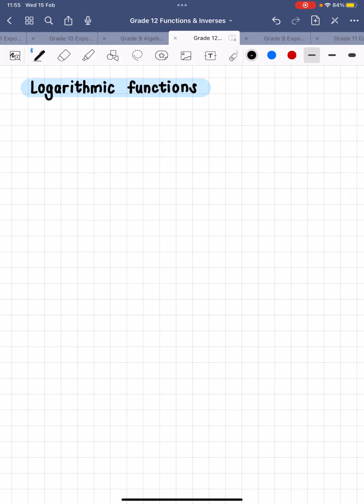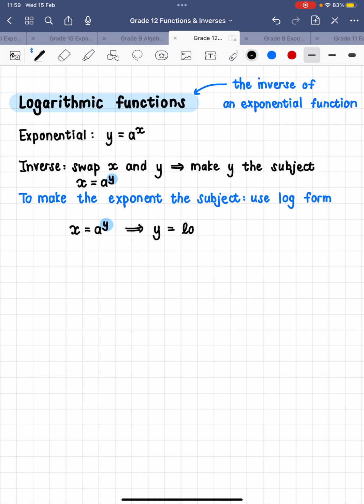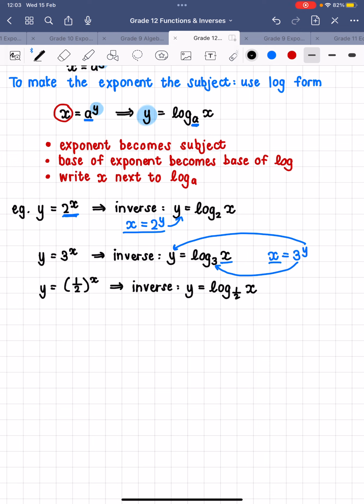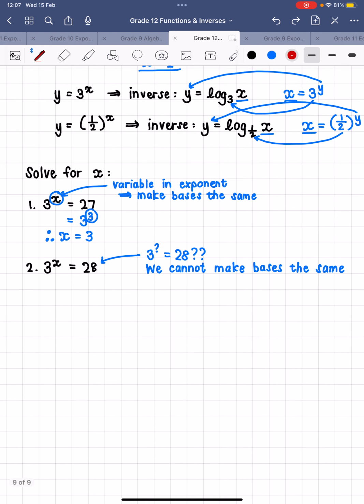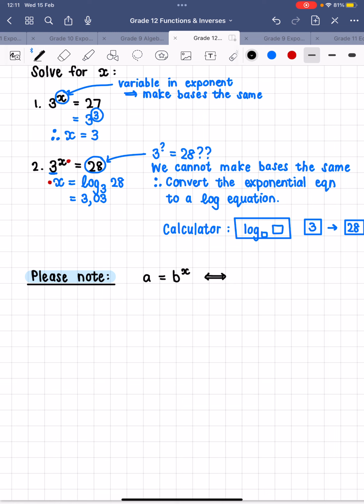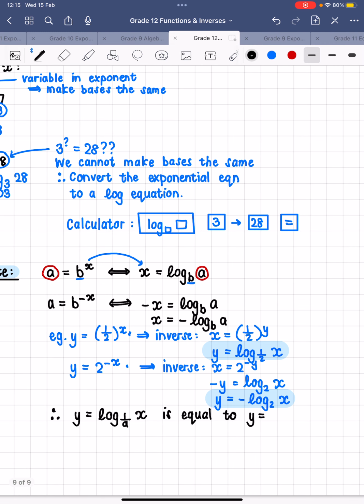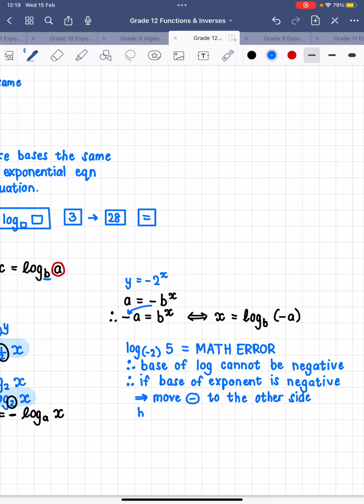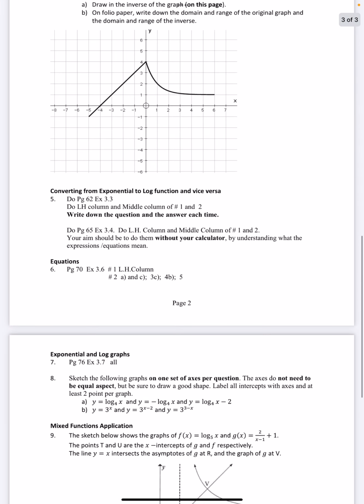Grade 12: Logarithmic functions